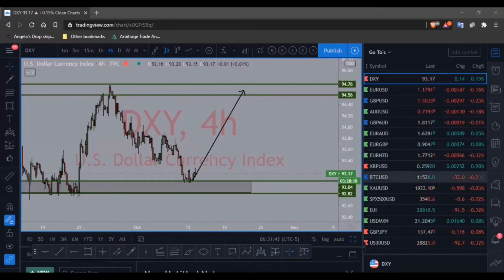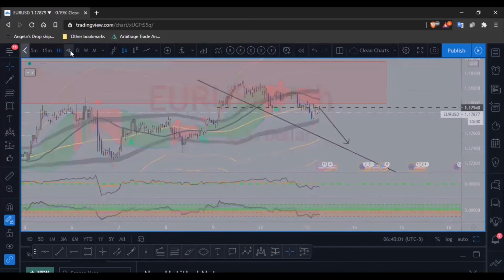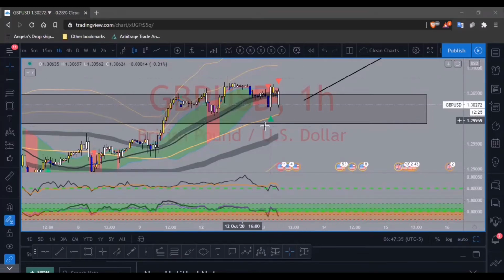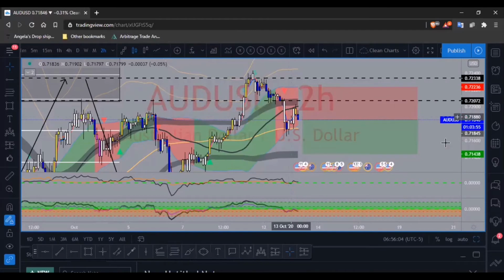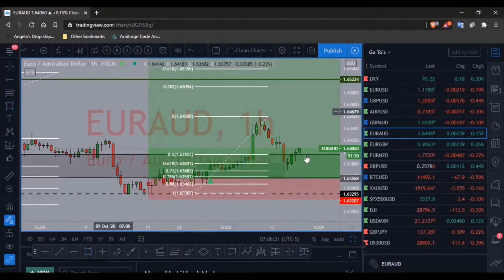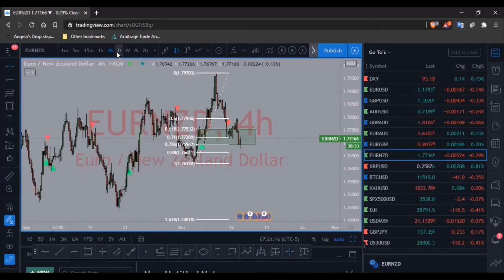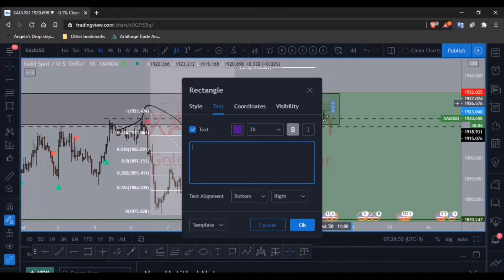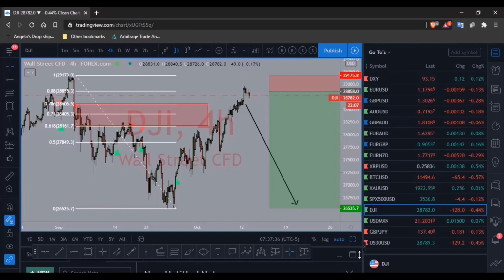Intraday/Day Trade Setups: October 13, 2020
DXY: 0:20
EURUSD: 5:10
GBPUSD: 13:10
AUDUSD: 19:40
GBPAUD: 26:00
EURAUD: 31:25
EURGBP: 37:30
EURNZD: 38:45
BTCUSD: 46:05
XAUUSD: 46:55
DOW JONES: 54:00